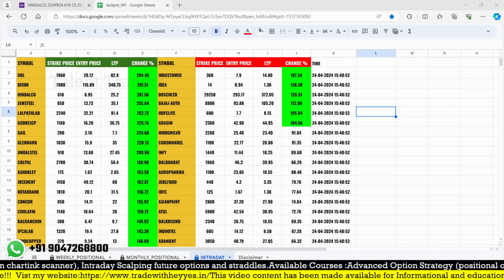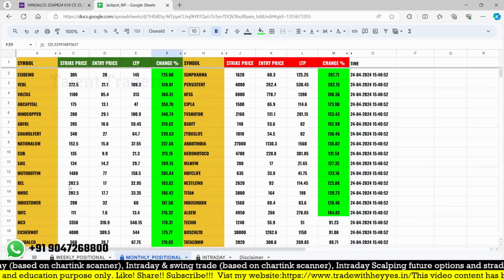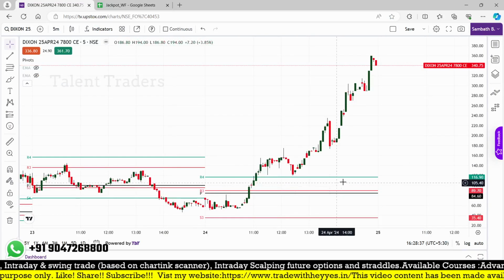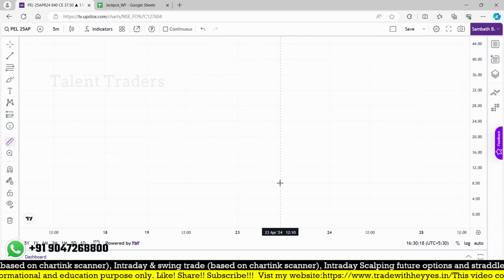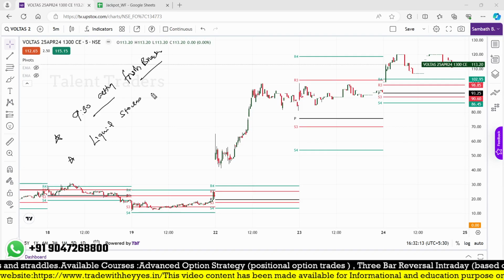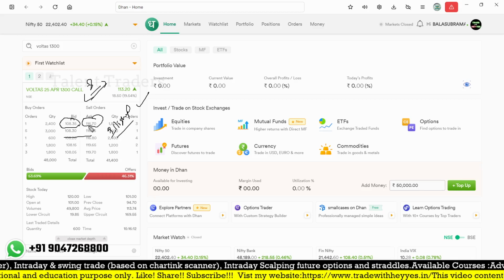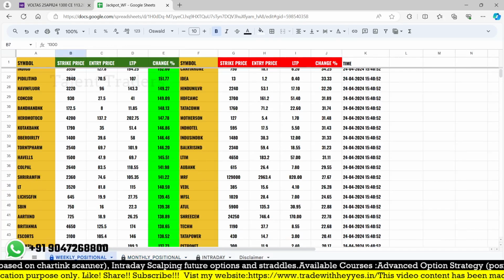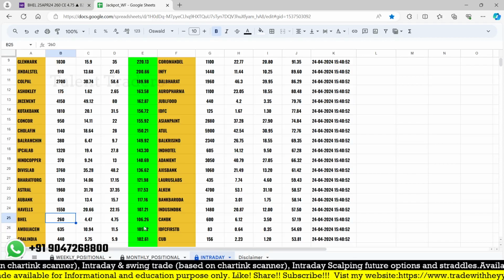How to use Google Sheet Stock Option Scanner?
Google Sheet Stock Option Scanner Monthly Positional Trades